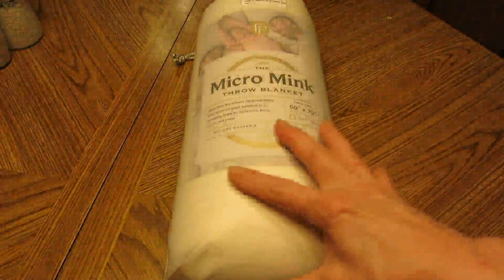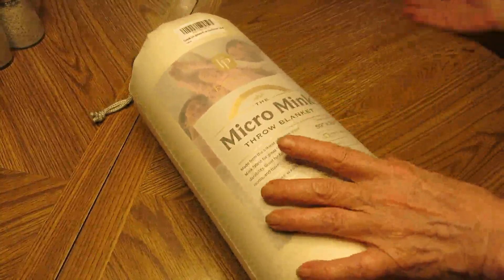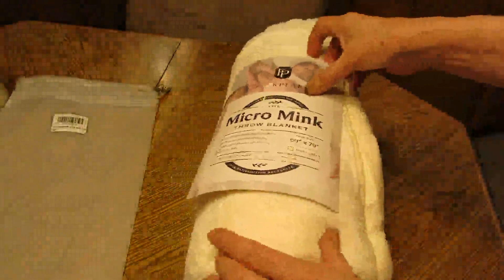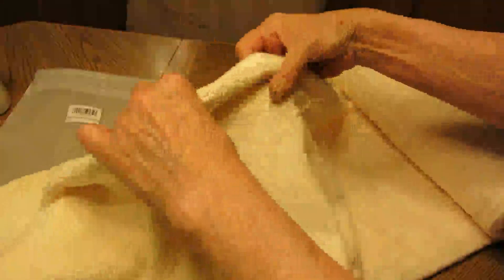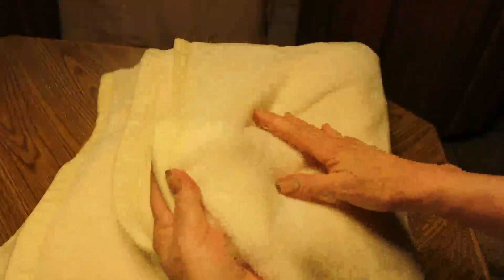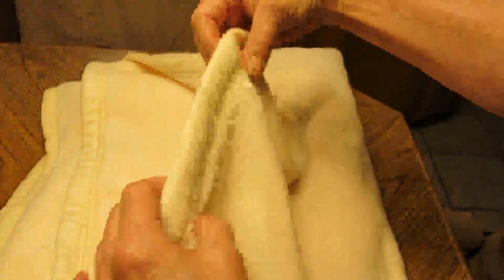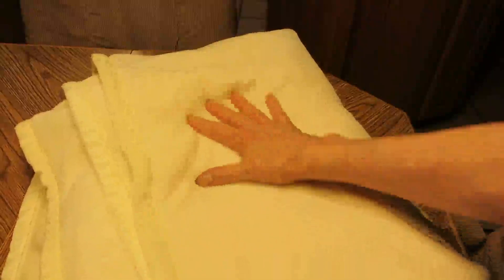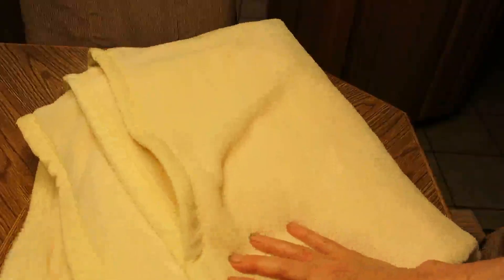Fairpeak Luxury Fleece Blanket Super Soft Blanket Bed Warm Blanket Review, Super soft, warm, light w